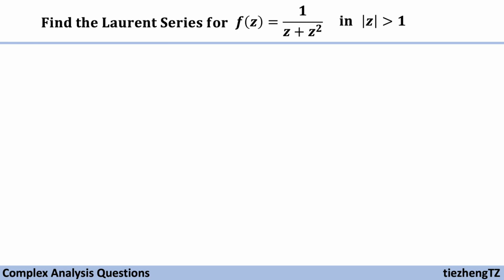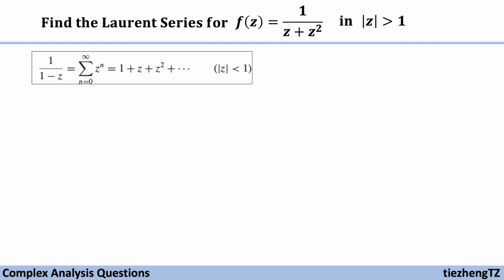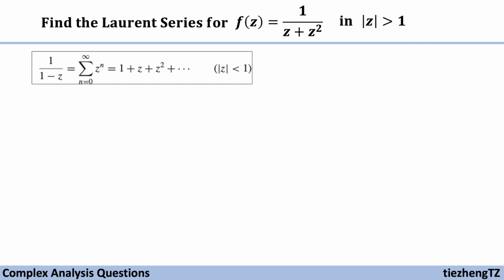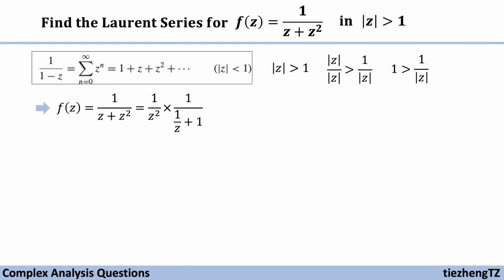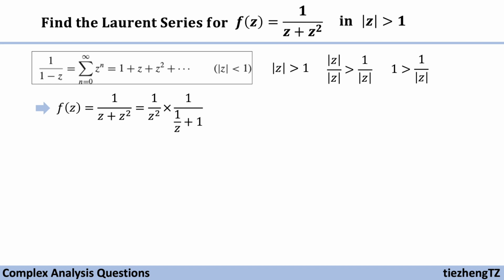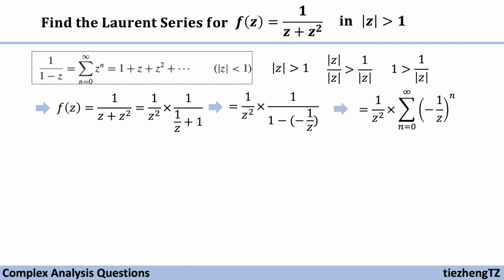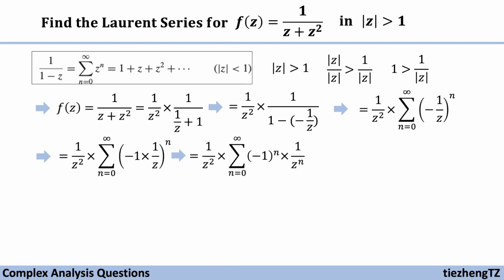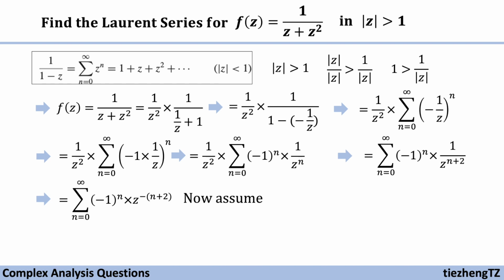[Complex Analysis] Find the Laurent Series for 1/(z+z^2) when| is greater than 1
This short video introduces how to find the Laurent Series for 1/(z+z^2) when |z| is greater than 1 .